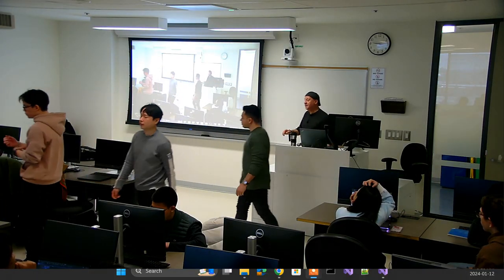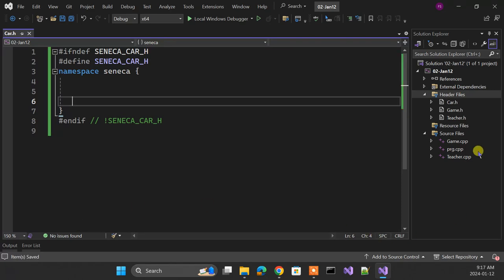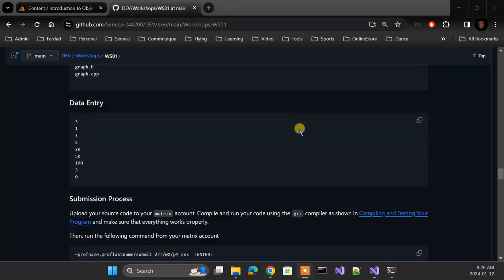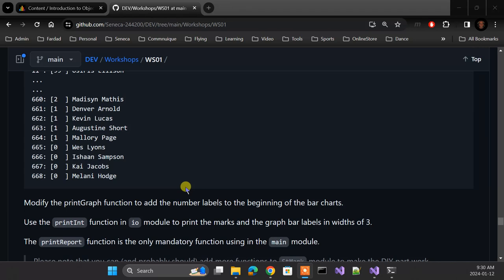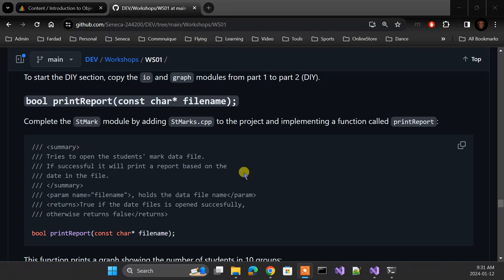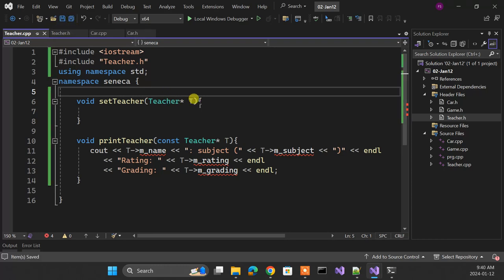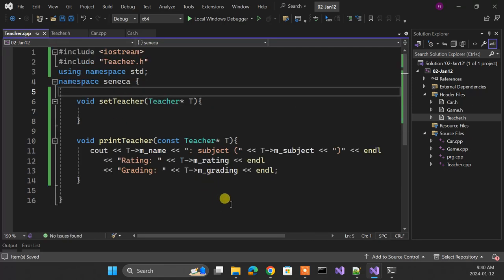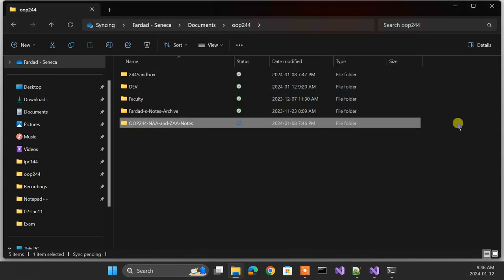OOP244ZAA - 2241 - 01Jan12 - modules workshop - Intro to OOP